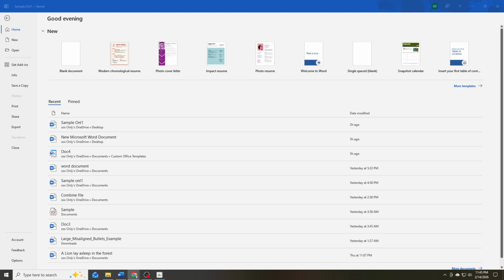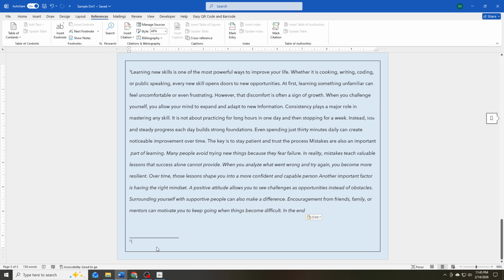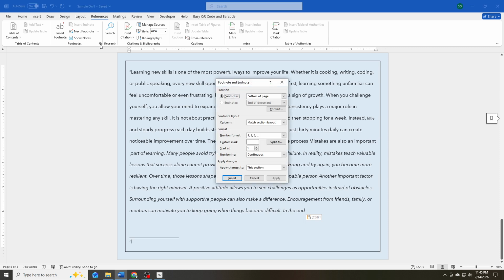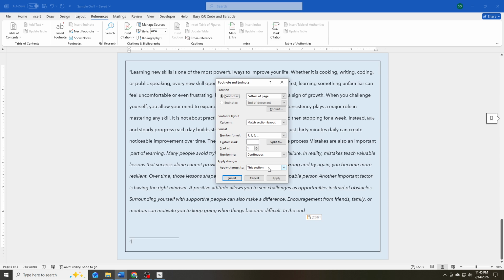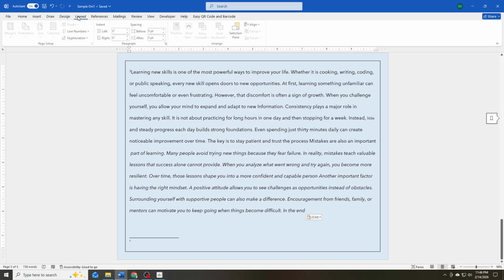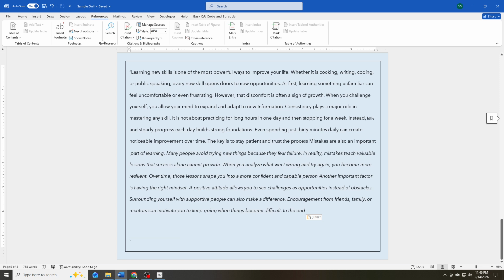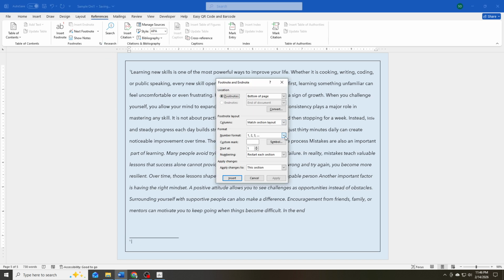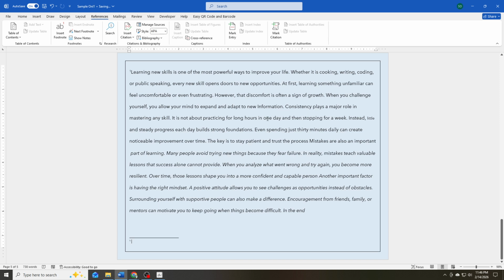How To Restart Footnote Numbers In Microsoft Word (PC & Mac) [2026 Guide]